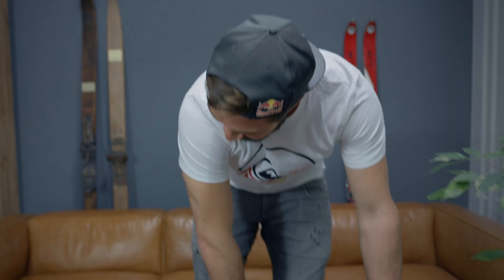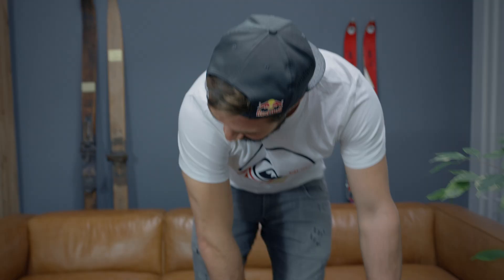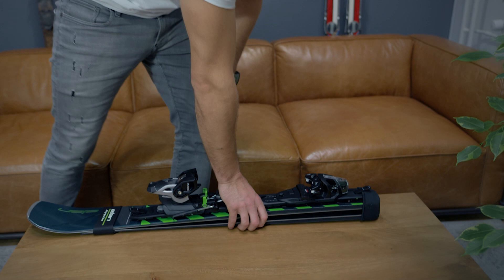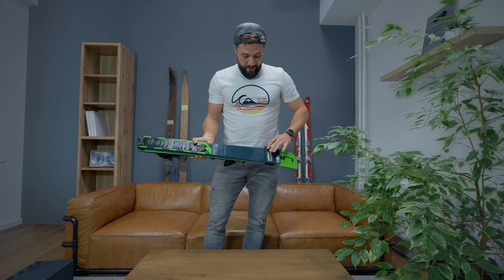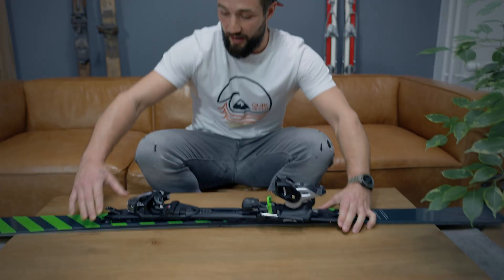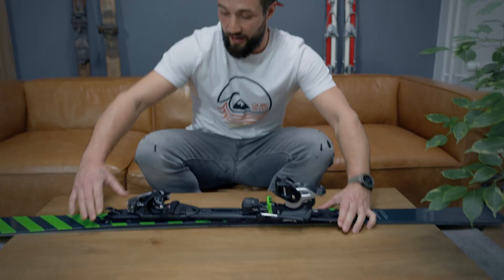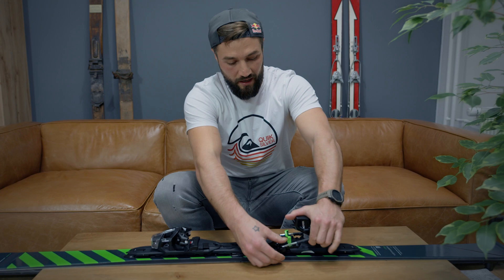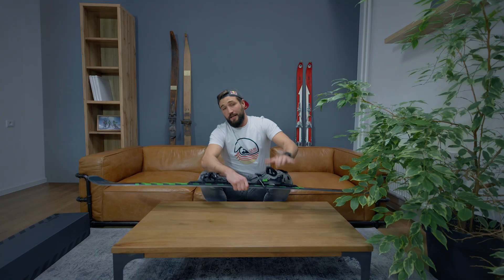Elan Voyager - Unboxing with Filip Flisar